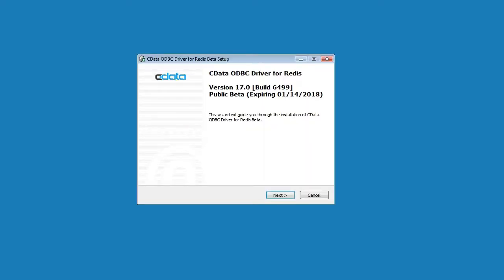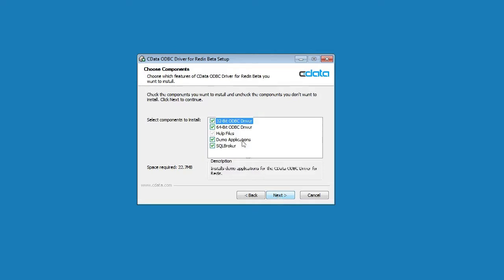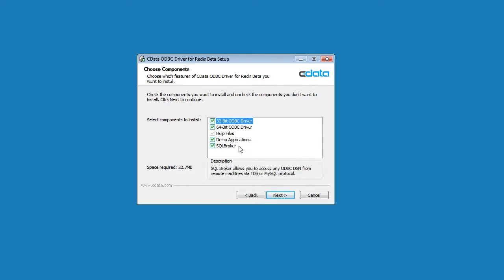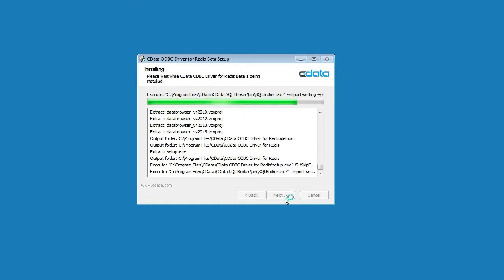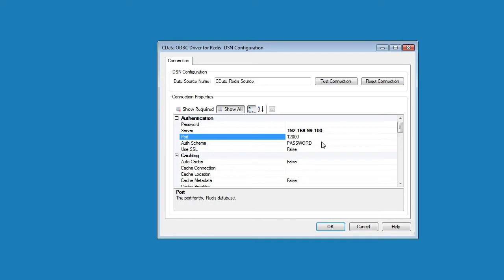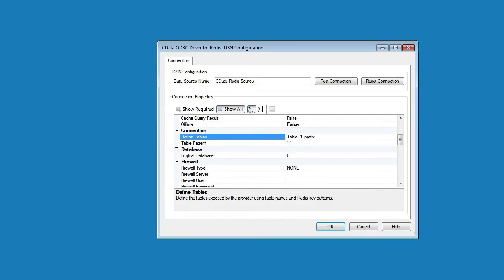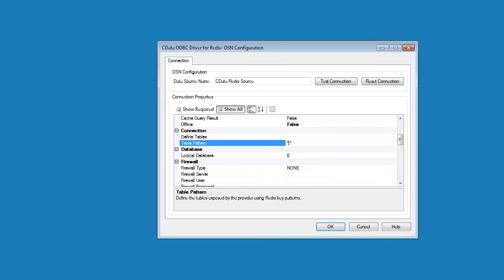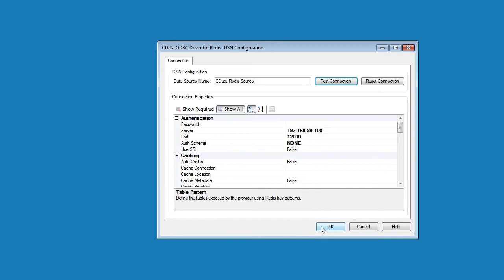Configuring the CData Software ODBC Driver for Redis (Windows)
A brief tutorial on installing and configuring the CData Software ODBC Driver for Redis.